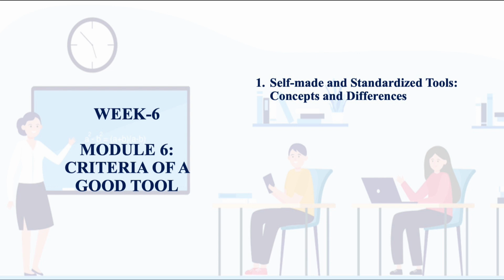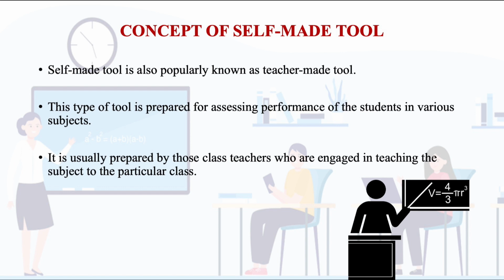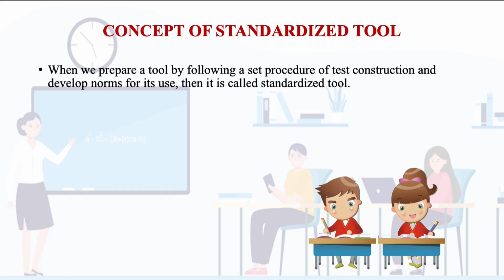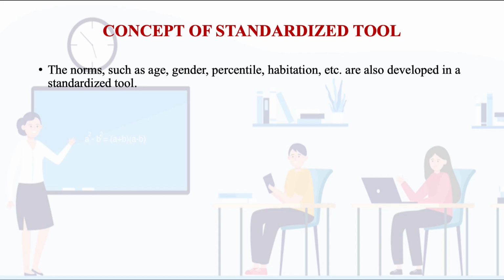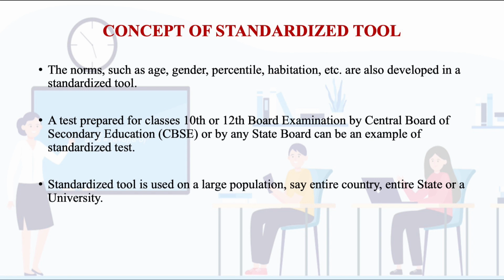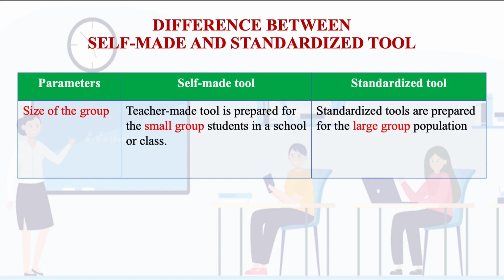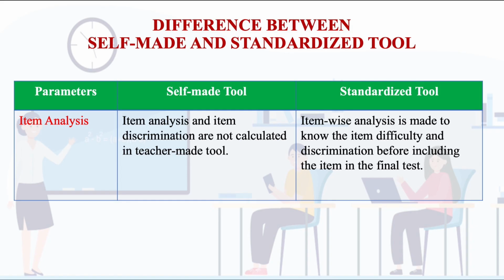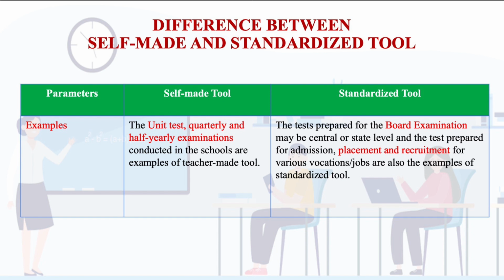Self Made and Standardized tools: Concepts and differences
Subject: BES-127
Course Name: BES-127
Name of Presenter: Dr. Niradhar Dey